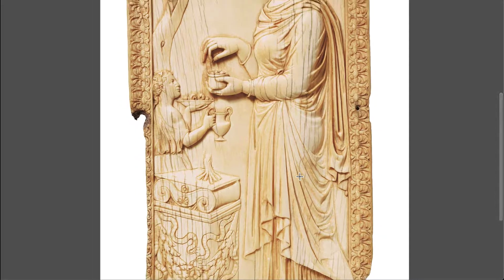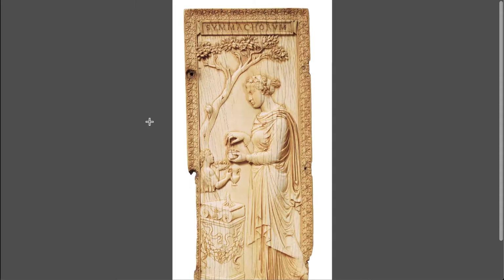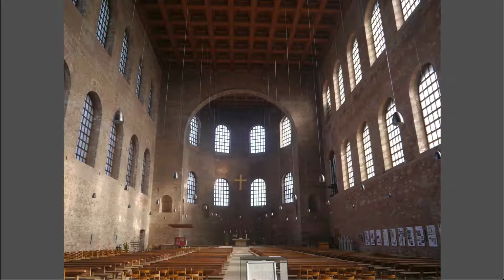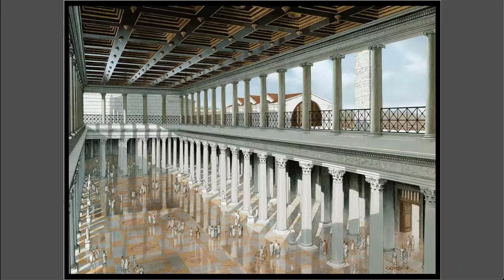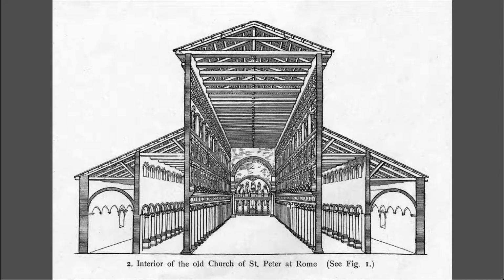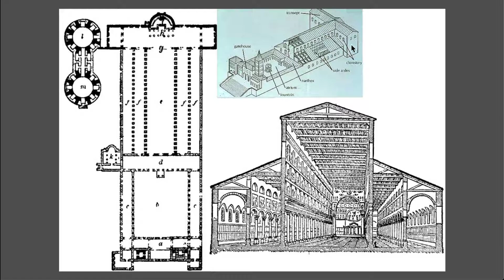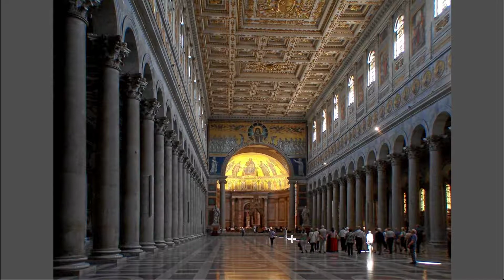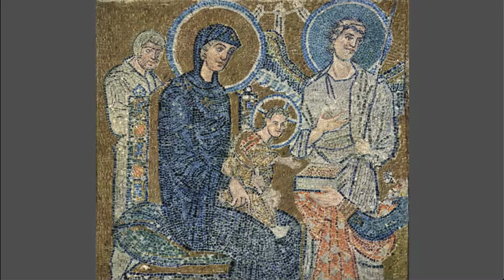ArtHistoryI PartVIII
The last phase of the Roman Empire - Tetrarch style, basilicas